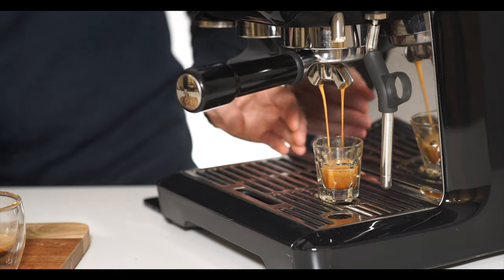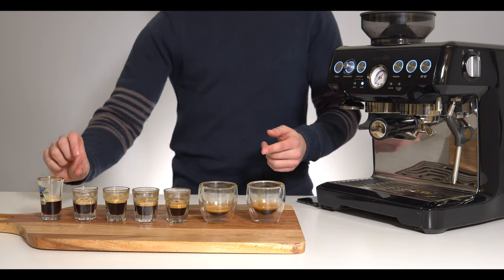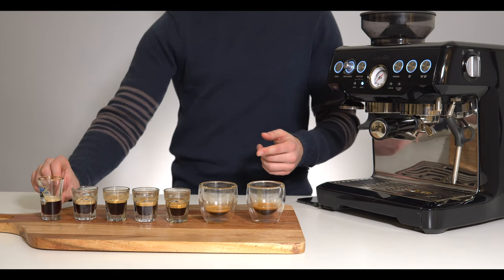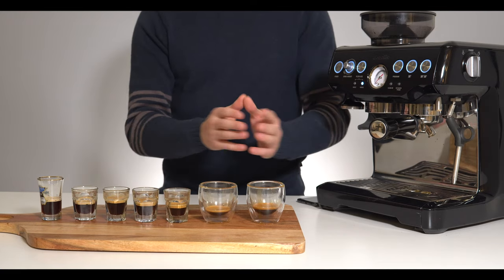Understanding Espresso Brew Ratio | The Salami Shot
Try our coffee!

Are you struggling to understand what exactly goes on in terms of flavours throughout an espresso extraction? Are you wondering how brew ratio and yield affect the overall taste of an espresso shot? In this video I will be demonstrating a great barista exercise called the salami shot. In the salami shot, your switch out shot glasses every 5 seconds. By doing this you will then be able to taste your way through the parts of an espresso extraction, and start to understand how a brew ratio affects the taste of an espresso shot. I believe the salami shot is an exercise that all baristas and home baristas should do at least once to start to dial in their personal taste and understanding of brew ratio and yield. Start your teachings with the salami shot espresso exercise and your trainee baristas will have a great foundation to build off of.

Filming Setup
Fluid Head